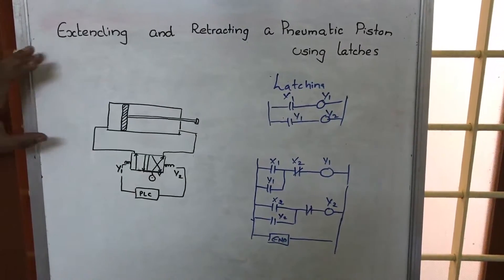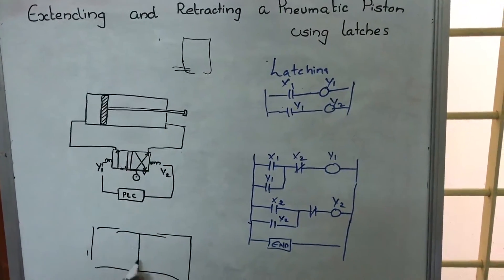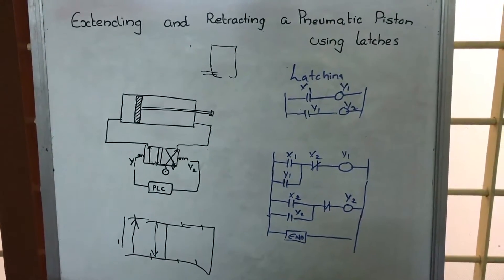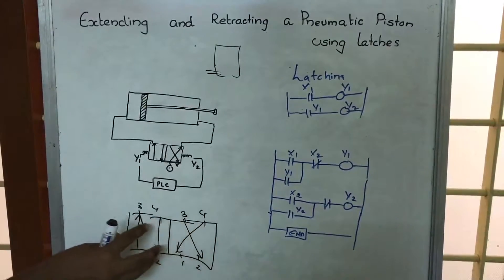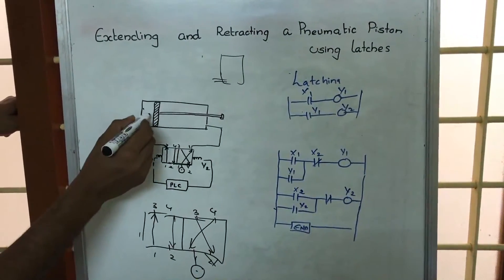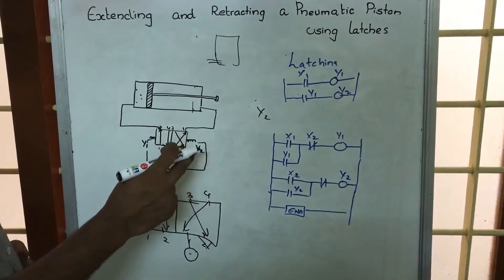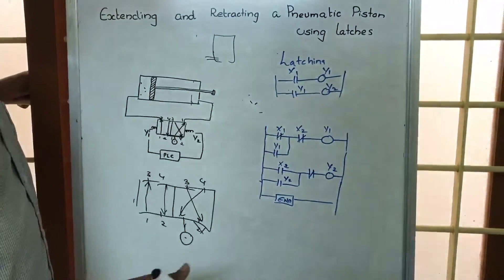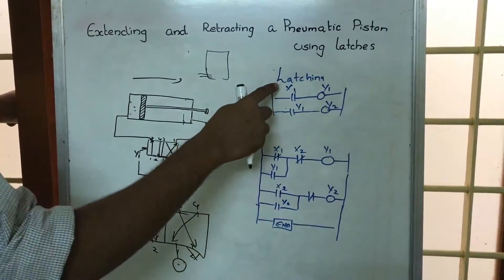Example Latches Ladder Diagram Pneumatic piston using latches : Mechatronics Lectures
ladder logic
plc programming
plc simulator
ladder diagram
plc programming basics
plc ladder logic
plc logic
basic plc programming
relay logic
basic plc
plc programming ladder logic
ladder logic programming
plc ladder diagram
plc basics
plc programming examples
ladder programming
plc programming for dummies
plc diagram
plc ladder logic examples
plc controller
ladder plc
ladder logic examples
plc programming languages
plc ladder
programmable logic controller
plc ladder logic programming
plc programming language
ladder diagram plc
plc programming for beginners
plc ladder diagram examples